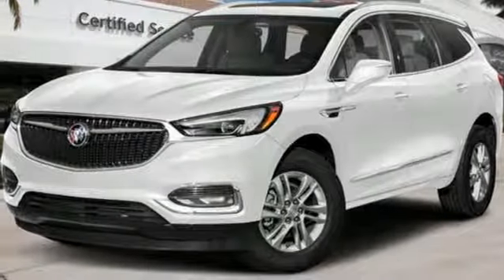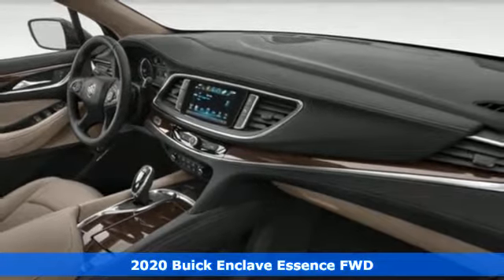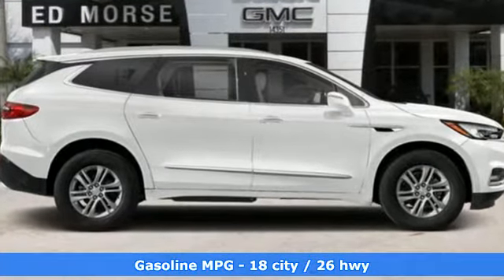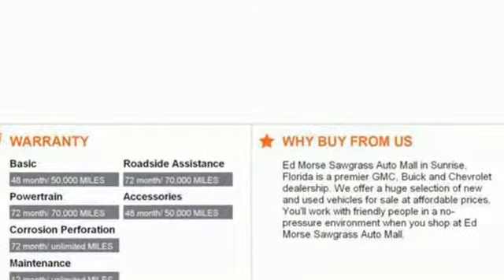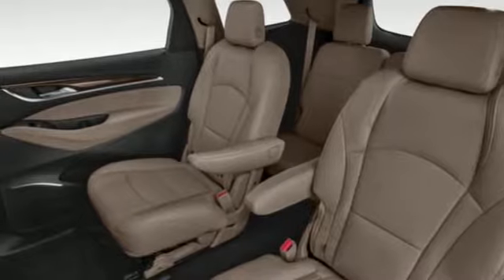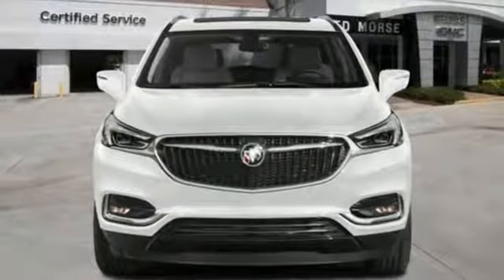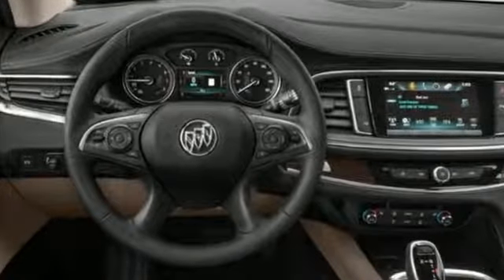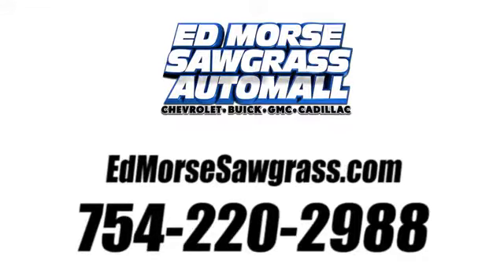New 2020 Buick Enclave Sunrise FL Miami, FL LJ131441 - SOLD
Year: 2020
Make: Buick
Model: Enclave
Trim: Essence
Engine: 3.6L 6 cyl
Transmission: Automatic
Color: Summit White
Stock #: LJ131441
VIN: 5GAERBKW2LJ131441
Contact Ed Morse Sawgrass Auto Mall today for information on dozens of vehicles like this 2020 Buick Enclave Essence. Want more room? Want more style? This Buick Enclave is the vehicle for you. Today's luxury vehicle is not just about opulence. It's about a perfect balance of performance, comfort and attention to detail. This 2020 Buick Enclave is the perfect example of the modern luxury. The Buick Enclave Essence will provide you with everything you have always wanted in a car -- Quality, Reliability, and Character. Look no further, you have found exactly what you've been looking for.

Address:
14401 West Sunrise Bouledvard